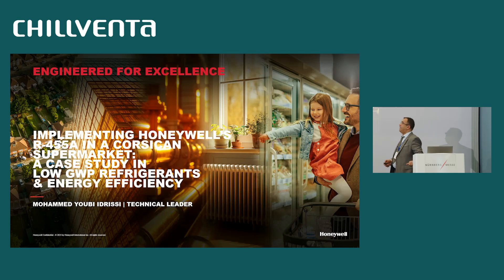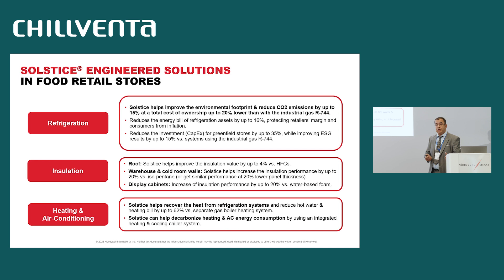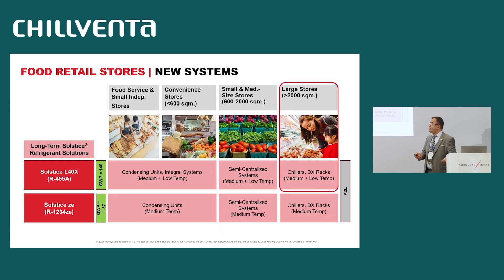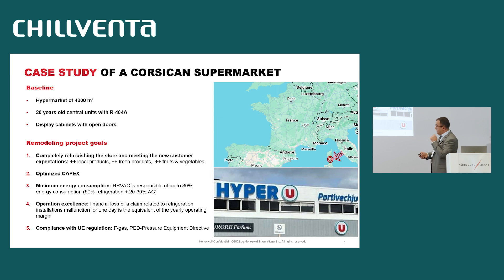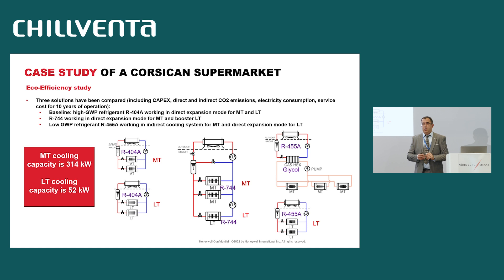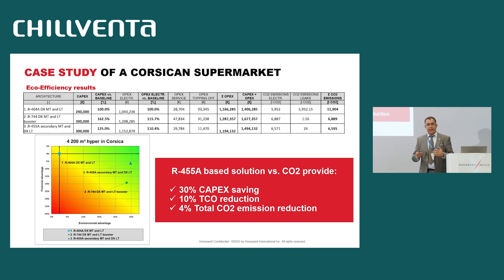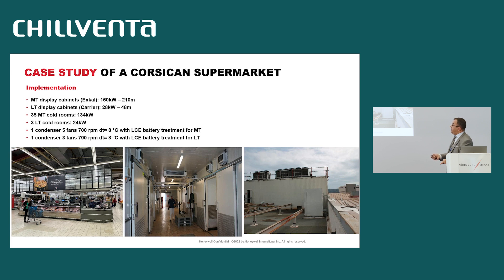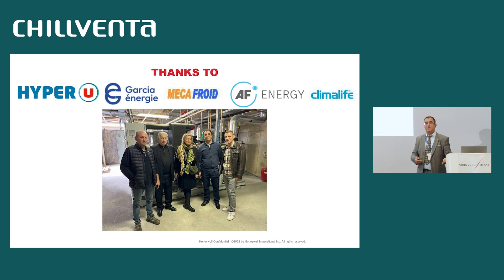Implementing Honeywell’s L40X (R-455A) in Corsican Supermarket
A Case Study in Low GWP Refrigerants & Energy Efficiency